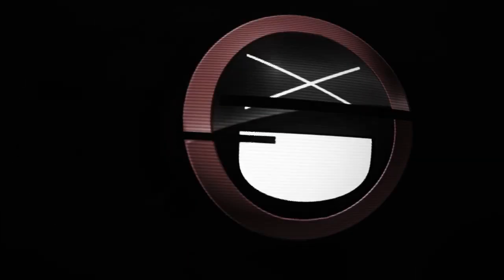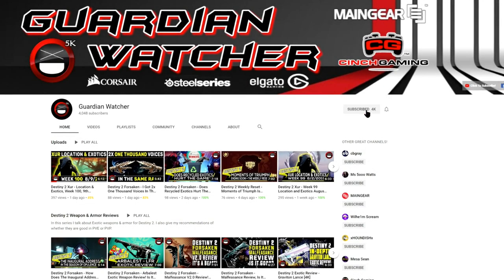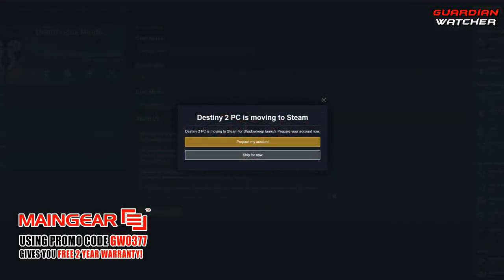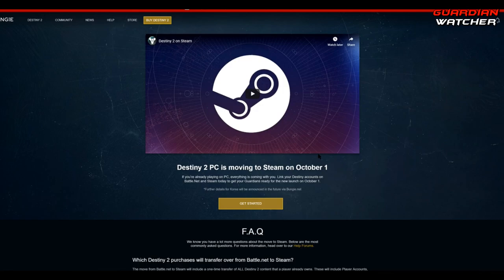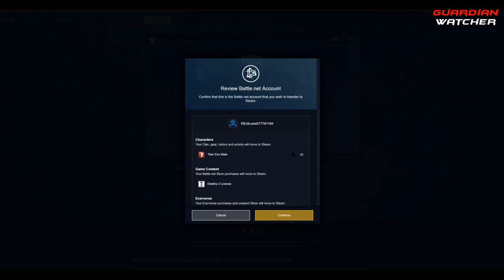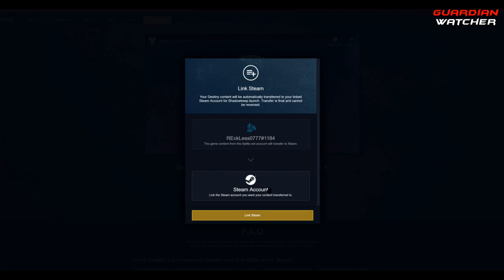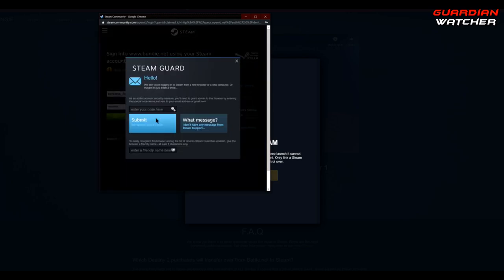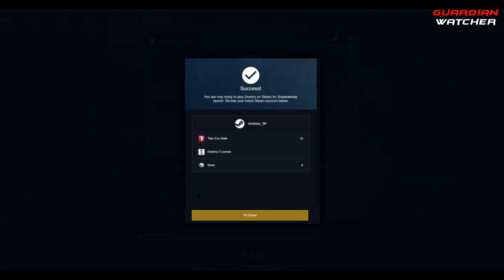Destiny 2 - How To Prepare Your PC Account for Shadowkeep!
Today I am going to show you the step-by-step on how to prepare your PC account of Destiny 2 for Steam and Shadowkeep.

▻Destiny 2 Underground is the place you can post ALL of your Destiny 2 videos and streams on Facebook!